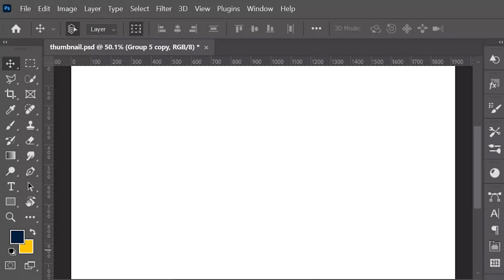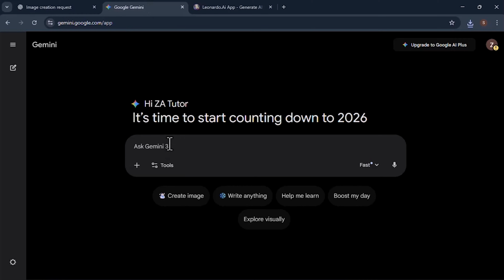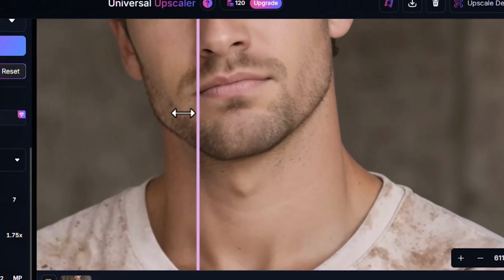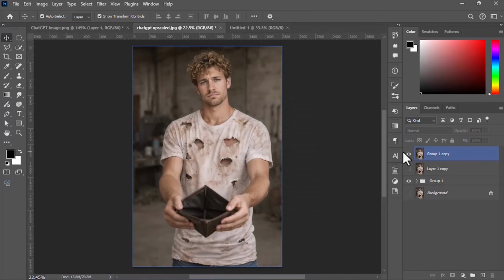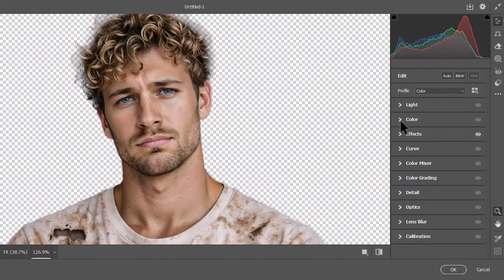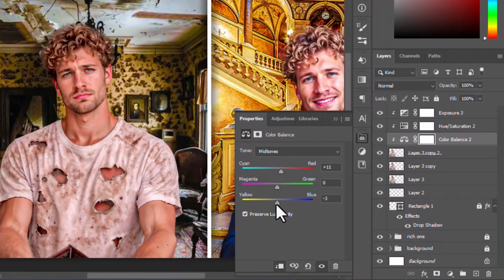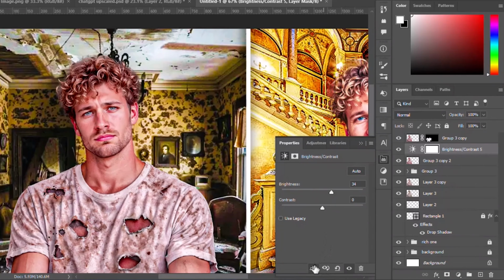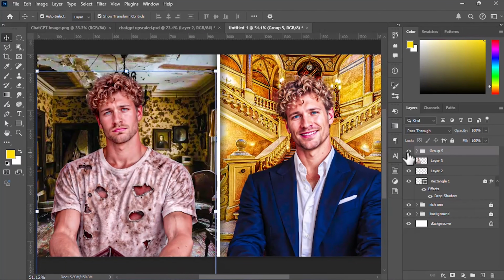ChatGPT vs Google Gemini AI Image Test with Photoshop Amazing Clothing Swap Results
What happens when ChatGPT and Google Gemini generate images… and then Adobe Photoshop takes them to the next level?

Tutorial Description:-

In this video from ZA Tutor Academy, you will see a complete workflow where we test ChatGPT vs Google Gemini AI image generation, analyze the results, and then use Adobe Photoshop to refine, enhance, and make the image more realistic.
First, we upload images into ChatGPT and generate an AI-edited image. The result produced by ChatGPT is detailed, precise, and visually impressive. Next, we test the same task using Google Gemini with the exact same prompt to compare the AI output. By analyzing the results, you will clearly see the differences in accuracy and image quality between the two AI tools.
After generating the images, we move to Leonardo AI to upscale the ChatGPT-generated image and improve its clarity and resolution. Upscaling helps make the image sharper and ready for professional editing.
Finally, we open the upscaled image inside Adobe Photoshop and start the enhancement process.
In this step-by-step workflow, you will learn how to:
• Remove background using Object Selection Tool
• Refine edges for cleaner cut-outs
• Use Mixer Brush Tool for blending and smoothing details
• Apply Camera Raw Filter for lighting and color enhancement
• Adjust Exposure, Hue & Saturation, Color Balance, and Selective Color
• Use Curves adjustments and masking techniques for realistic lighting
• Apply shadows, highlights, and contrast to improve depth
• Create a professional YouTube thumbnail composition

👍 Like 💬 Comment which AI performed better — ChatGPT or Google Gemini

ChatGPT AI image generation
Google Gemini AI comparison
AI image editing workflow
Adobe Photoshop editing techniques
Camera Raw Filter enhancement
AI generated image upscaling

|📃🔍 Tutorial content 📃🔍|
Timestamp
00:00 Introduction
00:53 Generating Image with ChatGPT
01:22 Checking ChatGPT Result
01:46 Testing Same Prompt in Google Gemini
02:15 Checking Gemini Result
02:36 Second Attempt with Google Gemini
02:55 Upscaling Image in Leonardo AI
03:39 Opening Images in Adobe Photoshop
04:01 Merging ChatGPT and Upscaled Image
04:52 Creating YouTube Thumbnail Canvas
05:05 Removing Background Using Object Selection Tool
05:55 Skin and Detail Enhancement with Mixer Brush
06:17 Camera Raw Filter Lighting and Color Adjustment
07:24 Advanced Adjustments Exposure Hue Saturation Color Balance
11:21 Final Results ChatGPT vs Google Gemini with Photoshop

|📌 Note 📌|

💻 Hire Professional Graphic Design Services:
Looking for custom gym posters, social media banners, thumbnails, or promotional flyers?
Check out my portfolio and get your designs done professionally here: Click this

Prompt:
Create a realistic photo of the same man from image 1 with exactly the same face, hairstyle, skin tone, body structure, and realism. Replace his clothing with the white torn t-shirt from image 2, matching the same tears, holes, dirt, dust, stains, and worn fabric texture, naturally wrapped on his body. All torn holes must stay fully open and transparent, with bare skin clearly visible through every tear and no fabric closing or blurring the holes. He is standing straight, facing the camera, holding an empty wallet with both hands stretched forward so the inside is clearly visible. His expression shows natural sadness and worry. Background is a simple old labour workplace. Negative prompt: no closed holes, no covered skin, no face or body changes, no blood.